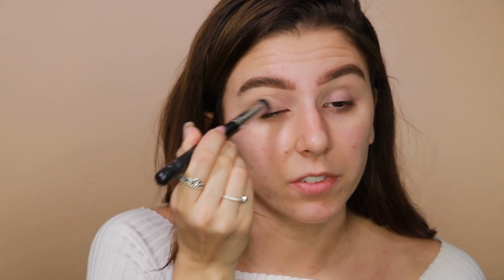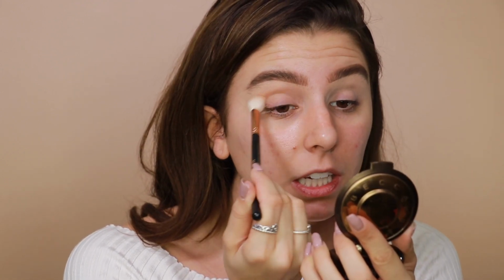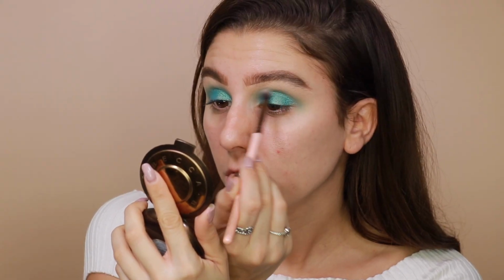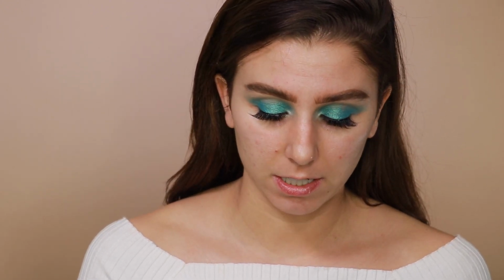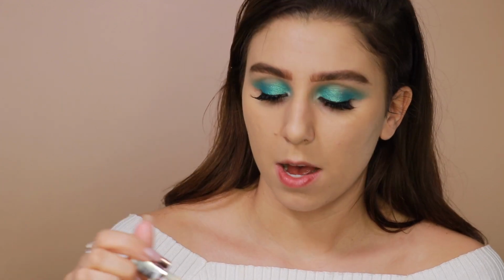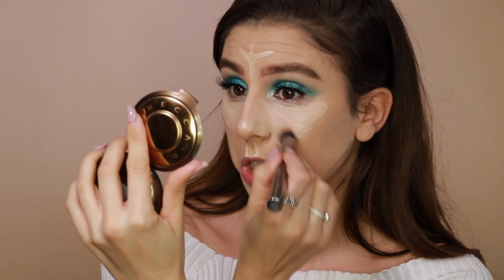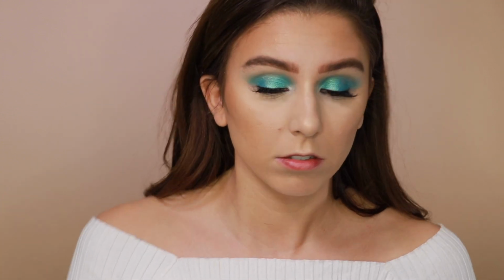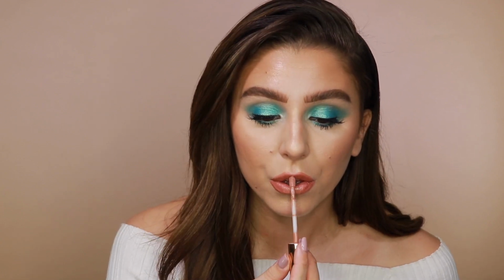Hailee Steinfeld 2018 Grammy Awards Inspired Makeup Tutorial | MAKEUP REVOLUTION CONCEAL & DEFINE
Hey Guysssssssss.  There were so many amazing looks at this years Grammy Award Show it was hard to pick one.  Mary Philips created this pop of color look on Hailee Steinfeld and I loved it.  It is super simple and this would be a great look for summer (I wish it was summer here in NJ😩)

Products Mentioned:
Mac Prep + Prime 24 hr extended eye base
Morphe X Jaclyn Hill "The Jaclyn Hill Palette"
Becca Backlight Priming Filter Primer
Makeup For Ever Ultra HD Liquid Foundation
Hard Candy Sheer Envy Instant Eye Fix
Becca X Jaclyn Hill Champagne Pop and Prosecco Pop Highlighters
Flormar Satin Matte Blush - Pure Peach
Mac Fix + Spray
Maybelline Super Stay Matte Ink - Seductress
Colourpop X Kathleen Lights  Ultra Glossy Lip - Moon Child